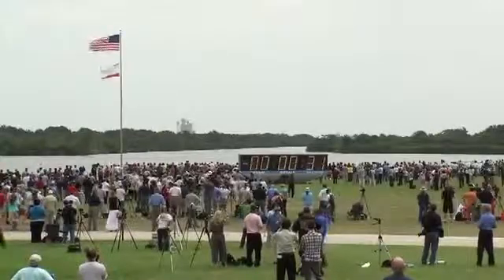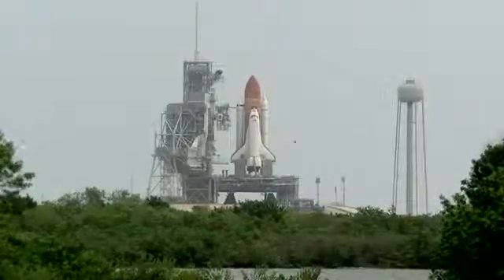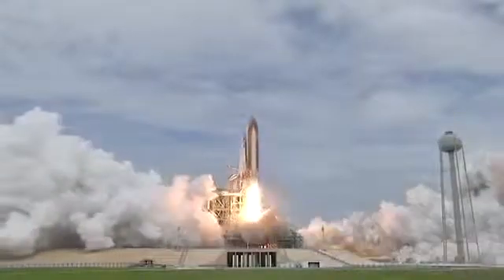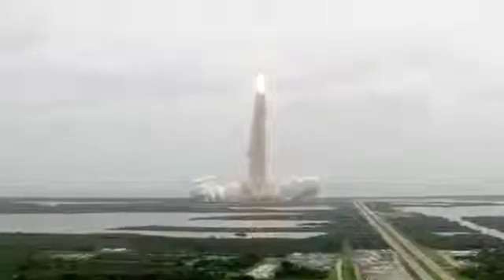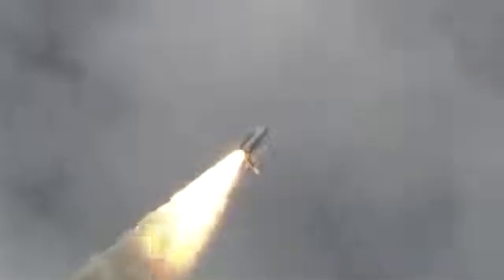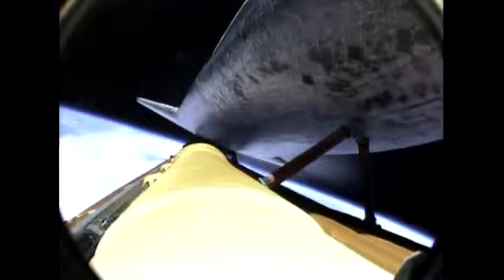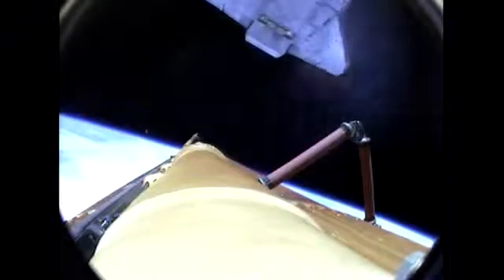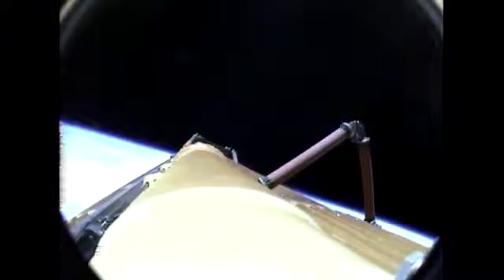STS-135 Последний старт шаттла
8 июля 2011, «Атлантис» вышел на орбиту последним из шаттлов. Теперь в космос только на «Союзах»...